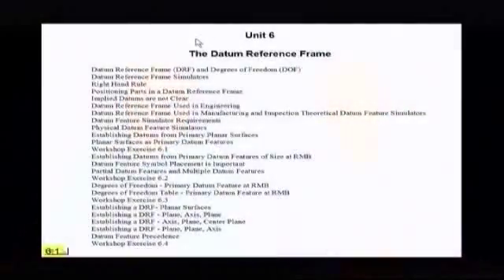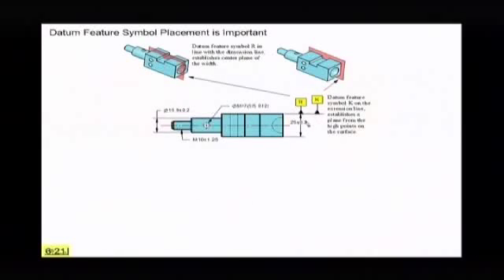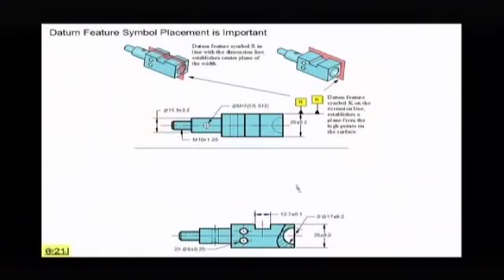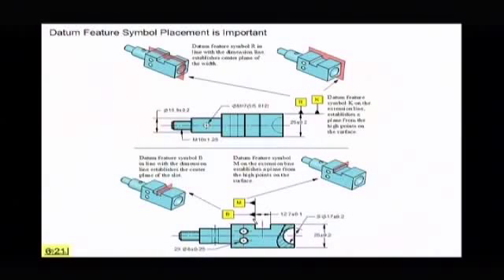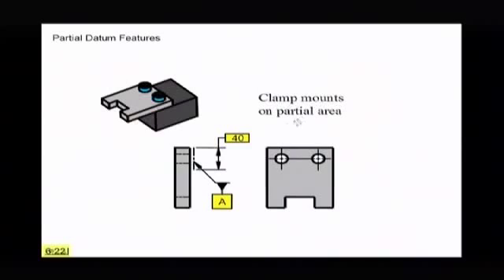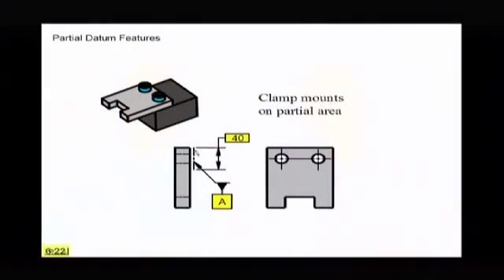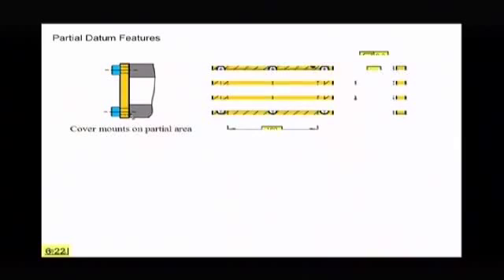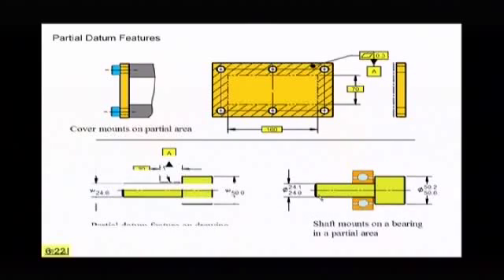Datum Plane vs Datum Center Plane in GD&T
This video shows the difference between a datum plane and datum center plane in GD&T per ASME Y14.5. Be careful where you place the datum feature symbol!
Scenes from Unit 6 of GeoTol Pro 2009 Video Series on Geometric Tolerancing